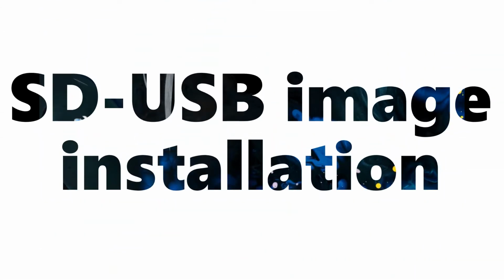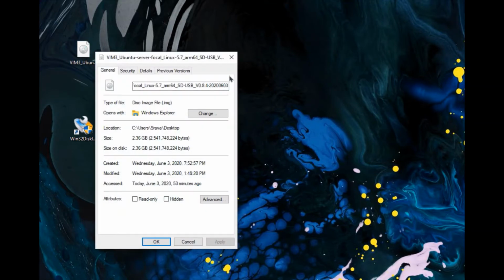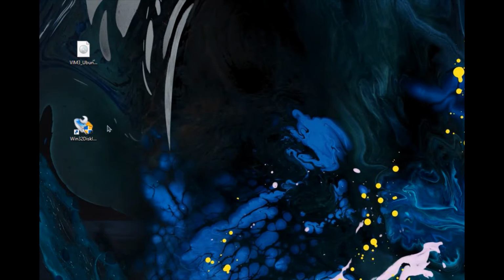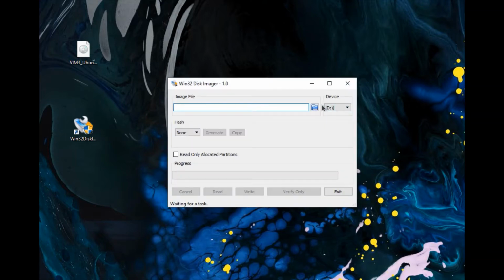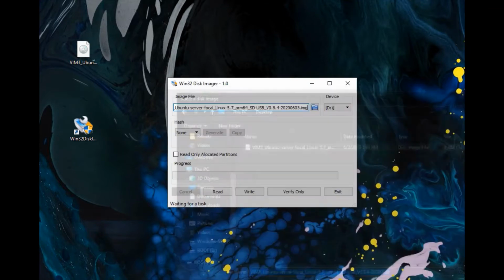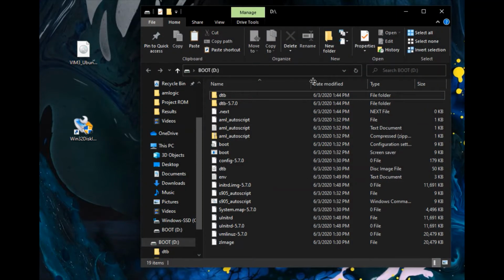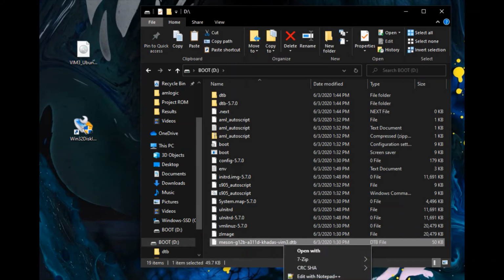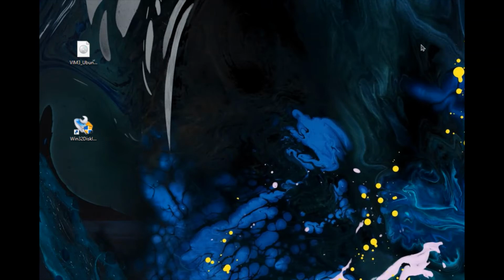How to Install a SD USB image on your VIM's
This is a short and sweet tutorial of how to install a SD-USB image on your VIM's, as before I am using my VIM3 pro to do it,

I have used a Ubuntu ROM as example but you could use any ROM maybe Manjaro, Debian, etc

Make sure the image is a SD-USB type before doing any installations

I will show you how to do eMMC installation in my next video